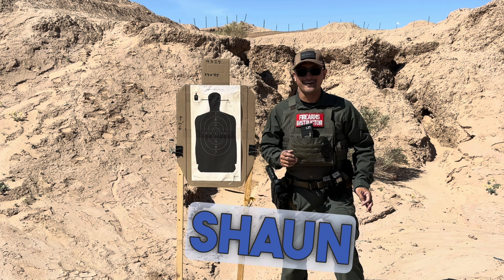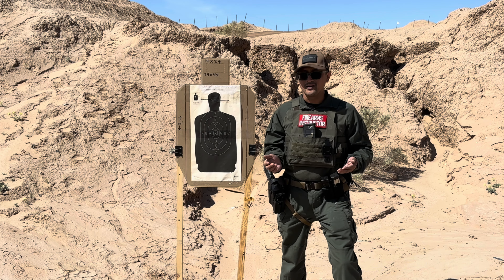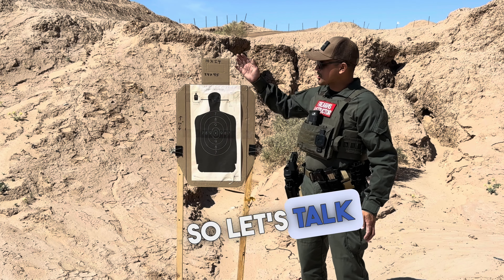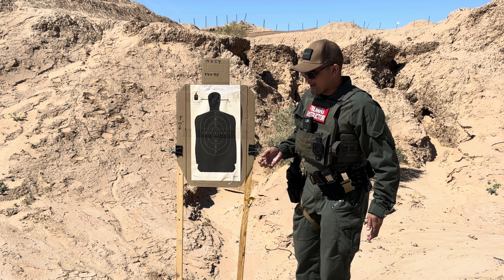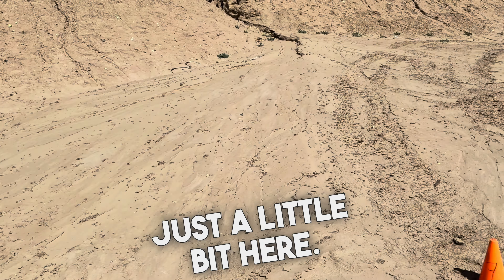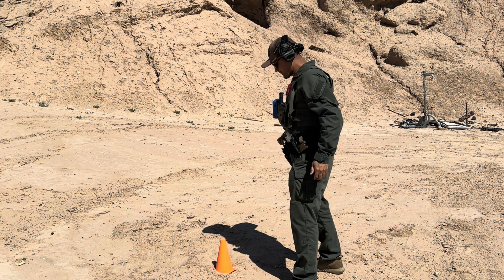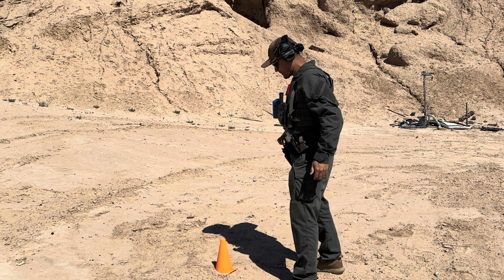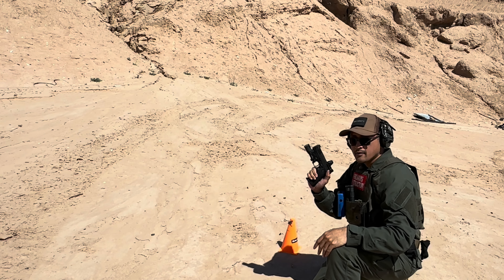NEW! UPDATED BSIS Firearm Permit Course of Fire - Live Demo!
In this video, I will address the following topics:

1. The BSIS Firearm Permit Course of Fire (2023 version)
2. California exposed firearm permit qualification standards for armed security guards (firearm card)

My Experience:

My name is Shaun and I am a California P.O.S.T. rifle, pistol, red dot (RDS), and shotgun instructor and a BSIS licensed firearm instructor (qualified to provide firearm instruction to armed private security guards in California).  I have over 23 years of combined experience as a police officer and private security guard.

Media:

If you are a member of the local news, social media, or you would like to use clips in my video, I will allow you to use my video without compensation as long as you first contact me at and cite my YouTube channel. I am also available for on-air (video or audio) discussions on anything related to private security.

I am not an employee or represenative of the Bureau of Security and Investigative Services (BSIS). The purpose of this video is to demonstrate to California armed private security guards; how the BSIS firearm permit class Course of Fire might look like. This video and the information presented herein, may contain errors or ommissions that could lead to costly litigation that I will not be legally responsible for.

California Code of Regulations
Title 16 - Professional and Vocational Regulations
Division 7 - Bureau of Security and Investigative Services
Article 7 - Firearms and Other Deadly Weapons
Section 635.1 - Acceptable Targets for use During Range Qualification